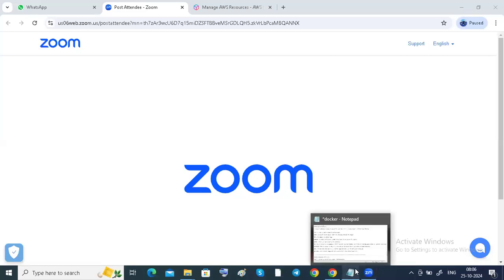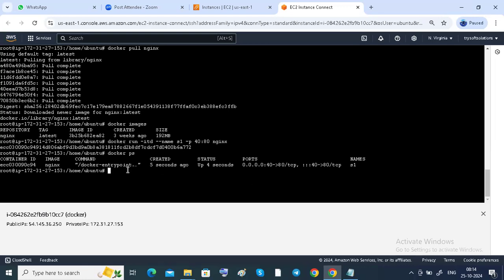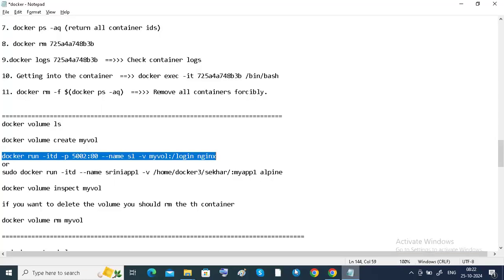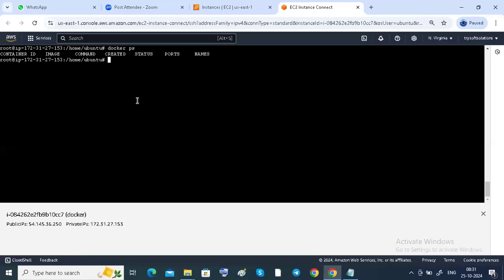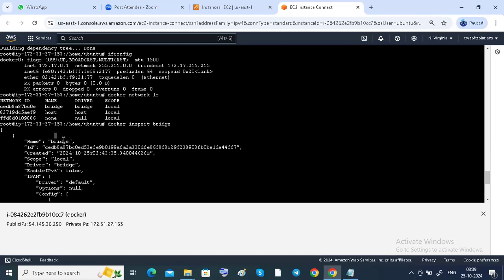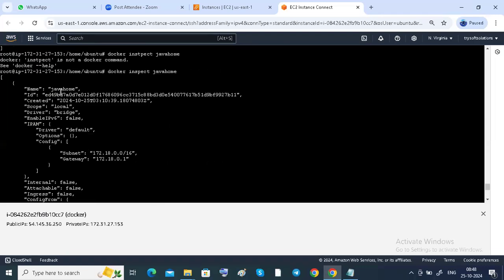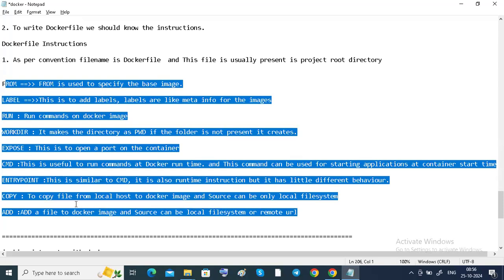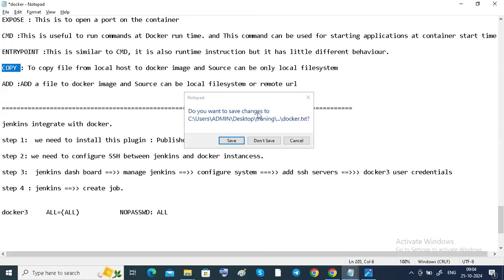Docker volumes and network